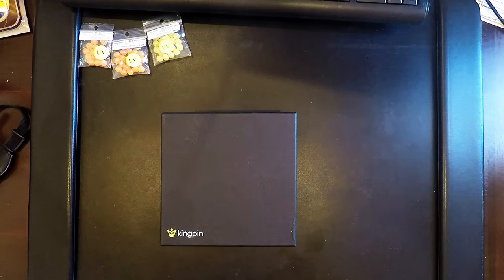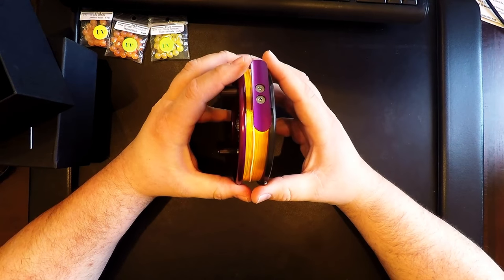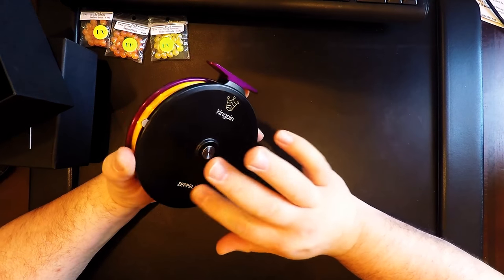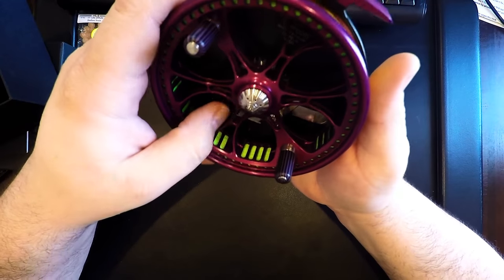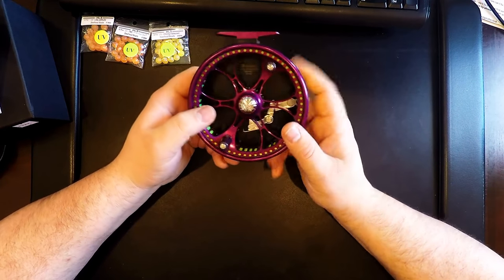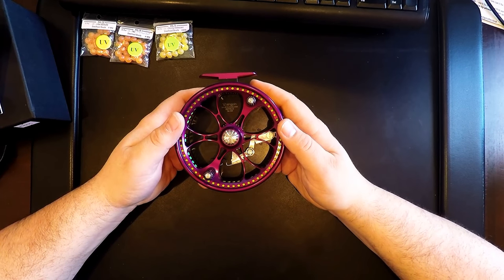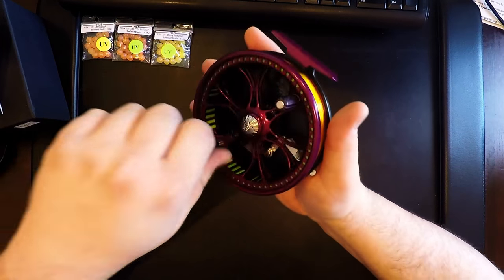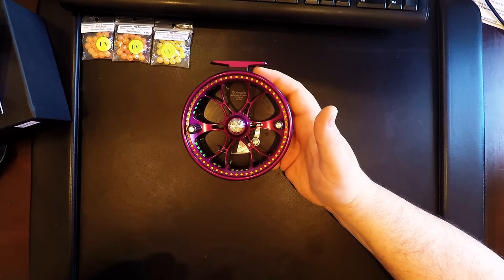Brand NEW 2018 Generation 2 Kingpin Zepplin centerpin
A quick overview of a brand new 2018 Gen 2 Kingpin Zepplin. Changes from the previous model and how I choose to set mine up.

Main Line:
Maxima Ultragreen Service Spool 3300 Yards
3300 Yards 10lb
220 Yards 10lb

Leader:
Seaguar STS Trout/Steelhead Fluorocarbon Leader Fishing Line
12 lb
15 lb
17 lb

Weight:
Pencil weights/Drop Shot Weights 25 Pack Made in U.S.A !

Pencil weights/Drop Shot Weights 28 Pack